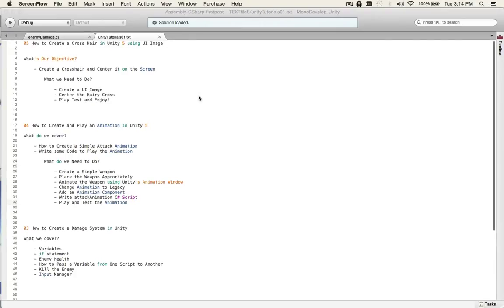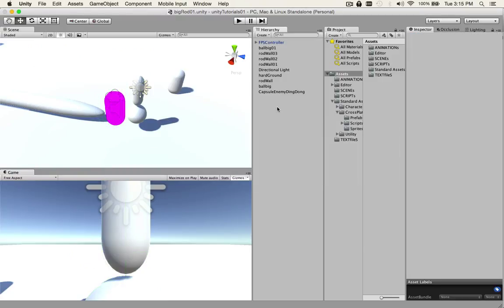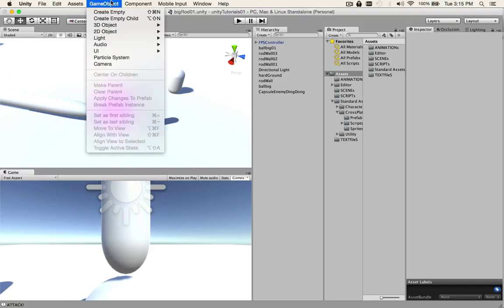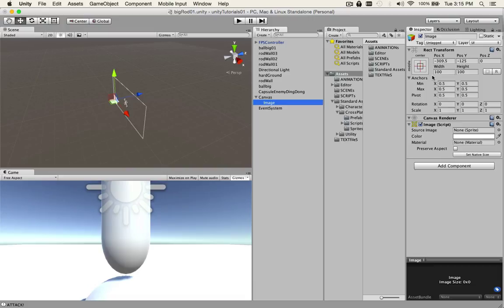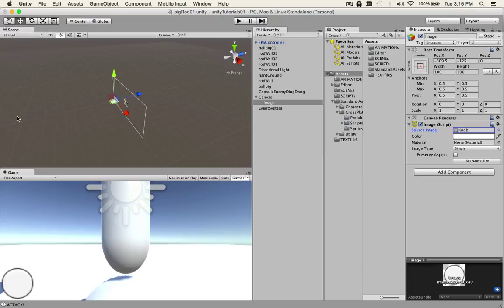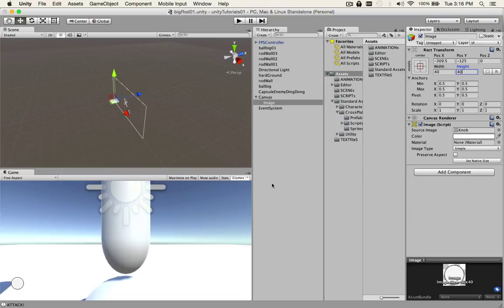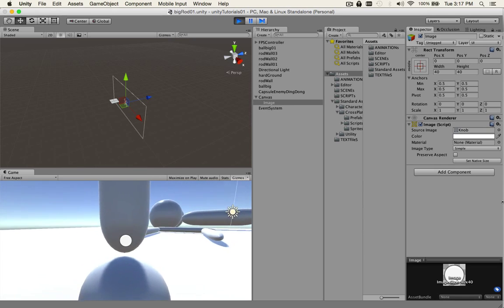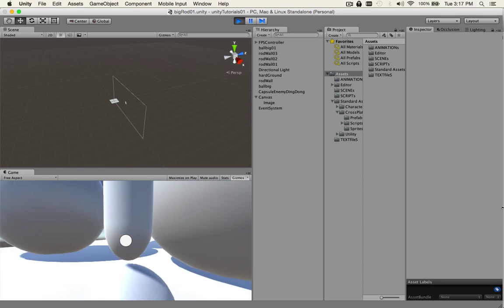How to Add a Crosshair using Unity 5 UI Image : EASY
No Coding Required.  A very short and easy tutorial for the Unity beginner.  How to Add a Crosshair to your Unity game.